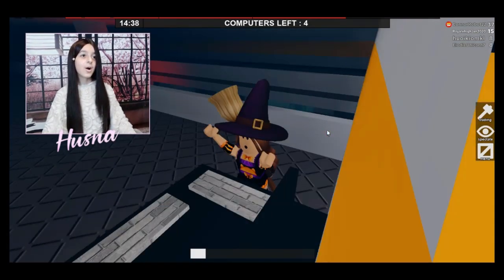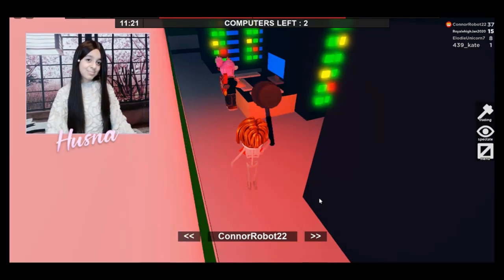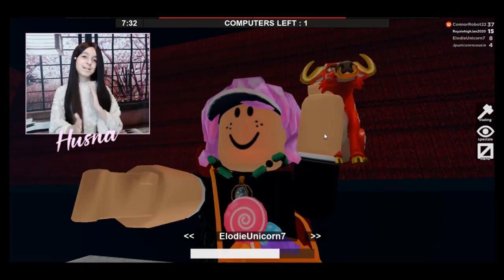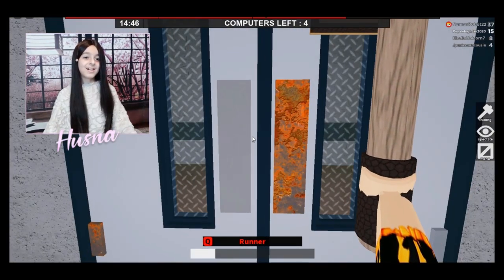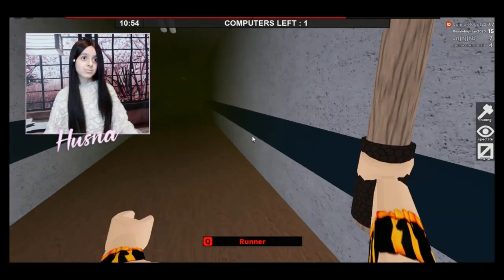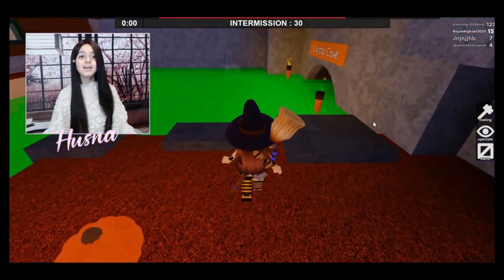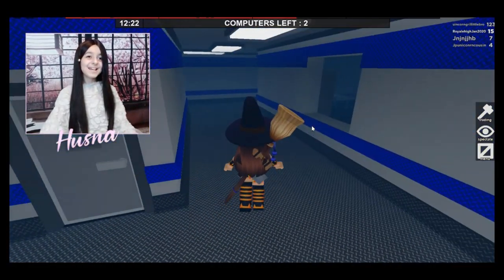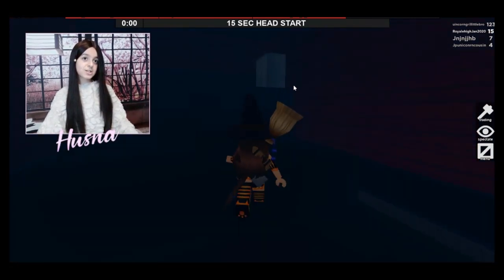Flee The Facility Halloween Update 2021 [ THIS IS WHAT HAPPENED ]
Flee The Facility Halloween Update THIS IS WHAT HAPPENED .